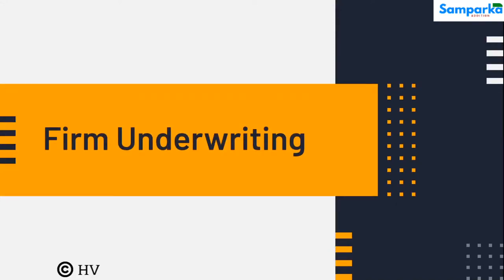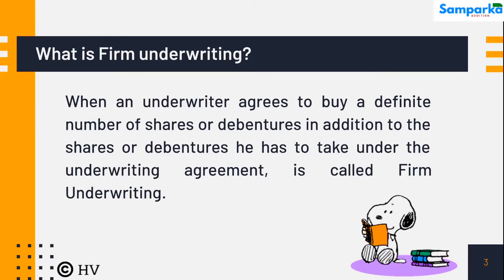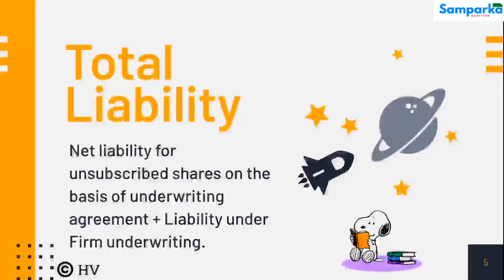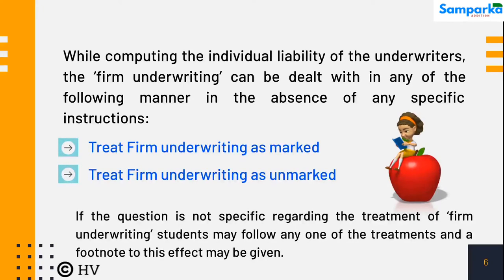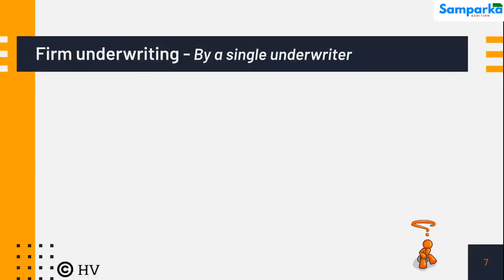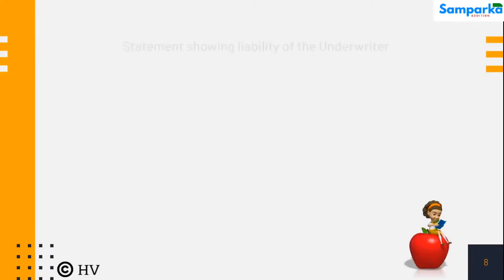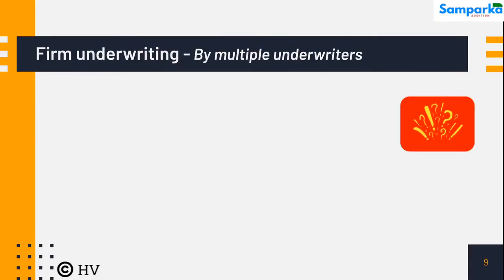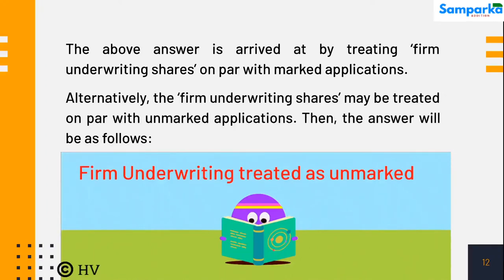Firm Underwriting | Corporate Accounting | Problems & Solutions| Underwriting of Shares & Debentures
Solved problems illustrating Firm Underwriting.
Calculation of the liability of underwriters treating
          (i) firm underwriting shares on par with marked applications
          (ii) firm underwriting shares on par with unmarked applications